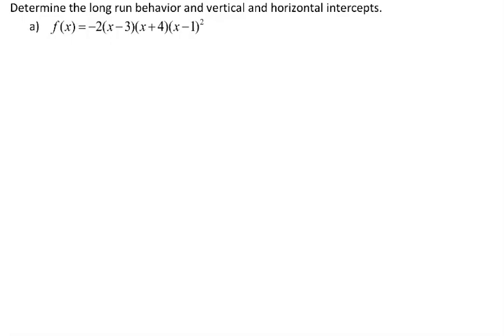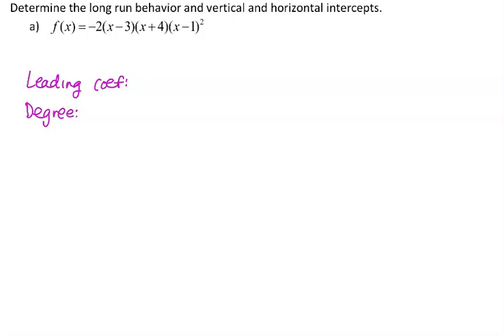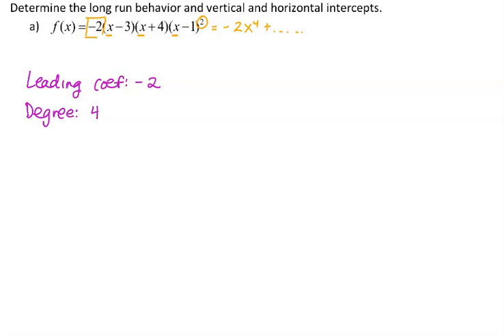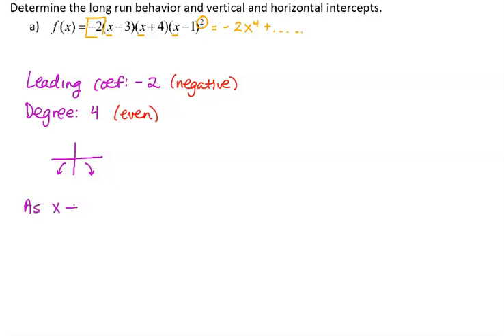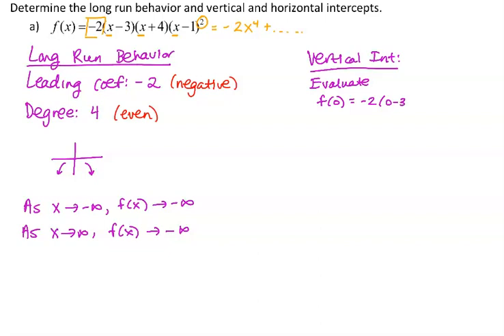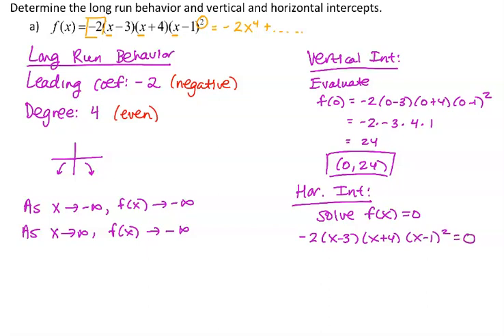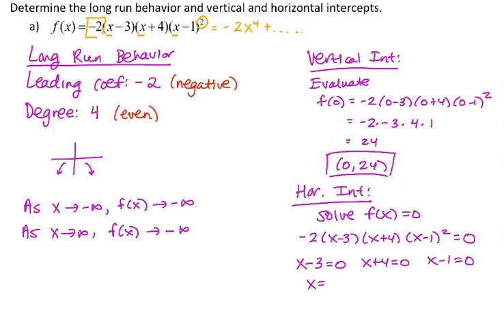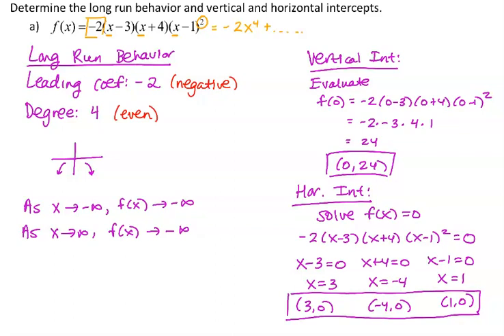MATH 115 Section 3.1 Ex.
Finding long run behavior and intercepts of polynomial function in factored form.